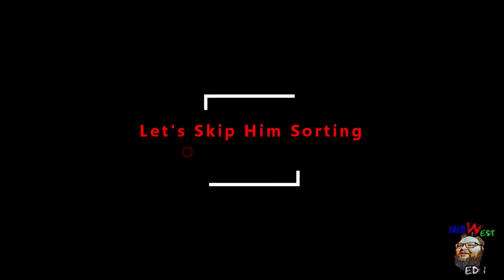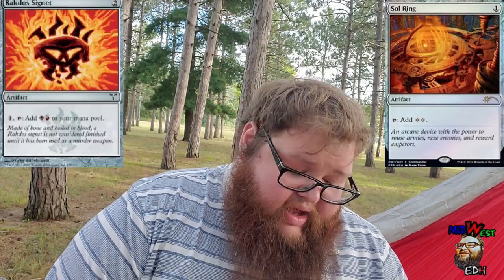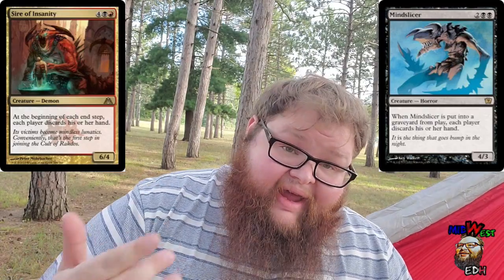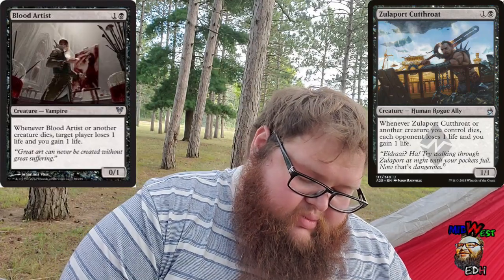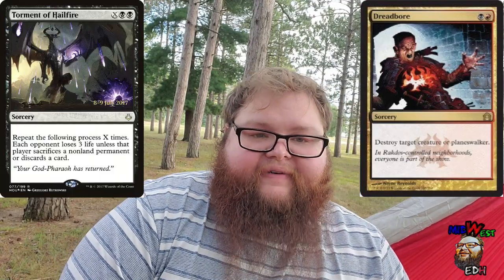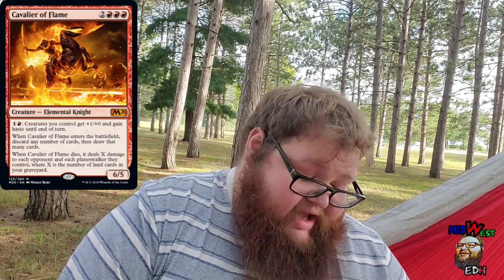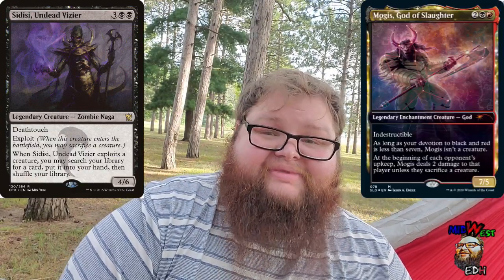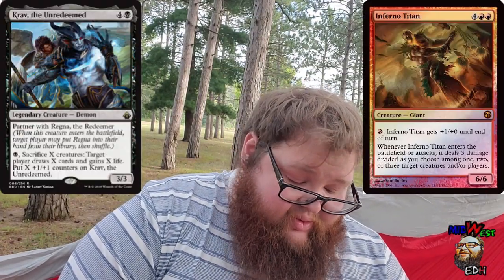Chainer, Nightmare Adept Deck Tech - Sol Ring Giveaway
I give a run down on my budget Chainer, Nightmare Adept EDH Deck.

I also give thanks to the shout outs to Epic Streams and to Jake and Joel are Magic for the shout out over our PSA Alert video on the crappy packaging and quality control of the Double Master VIP Boosters.

I also announce the winner of a MagicFest Sol Ring!!!